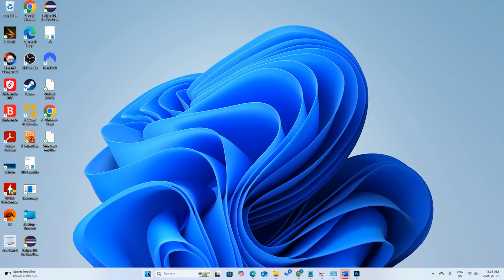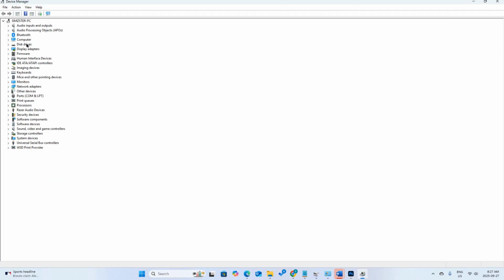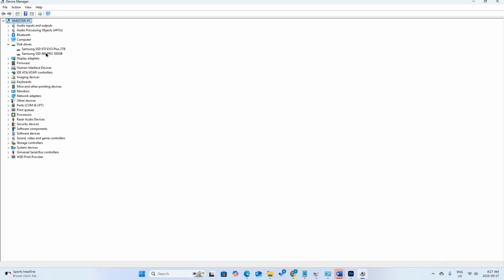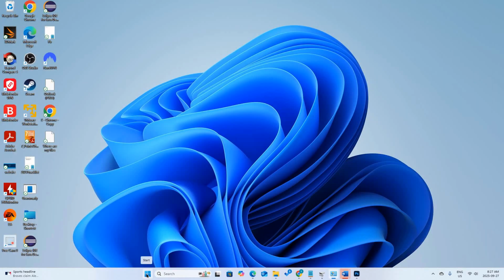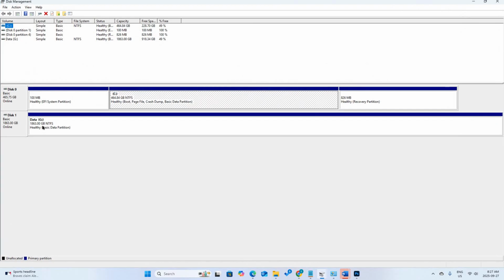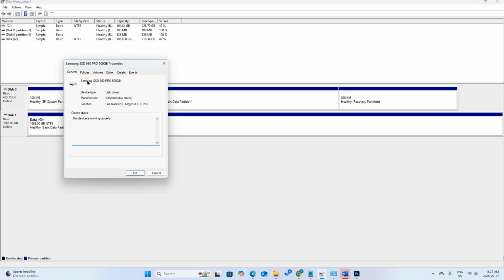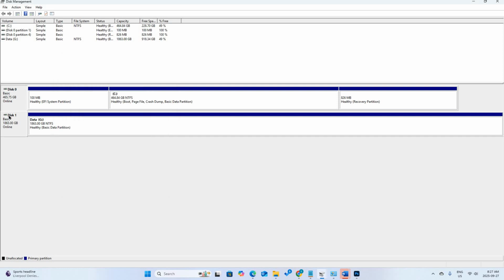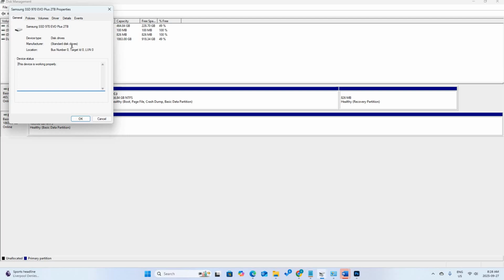How to Check What Drives Are in Your PC on Windows 11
In today's video I show you how to check what drives are in your PC from within Windows 11